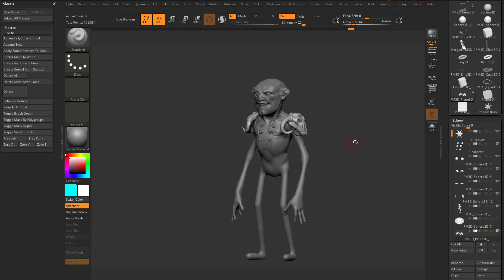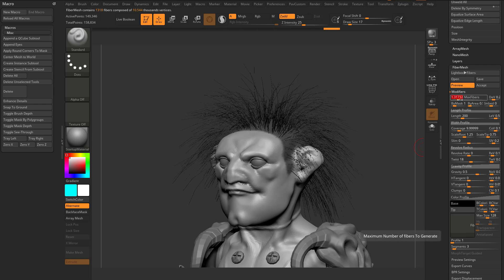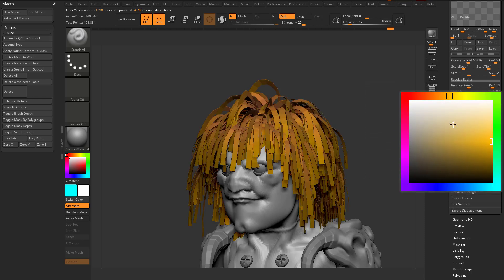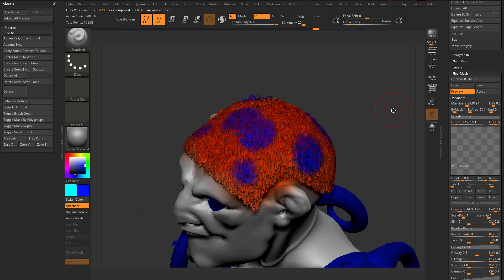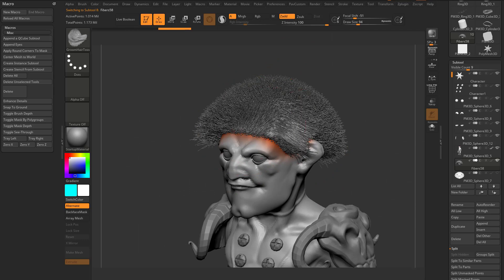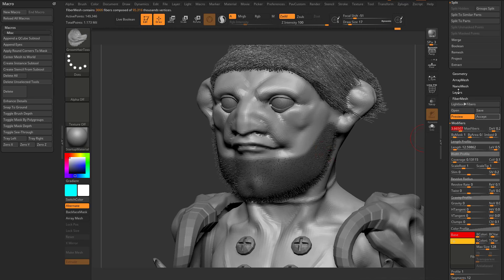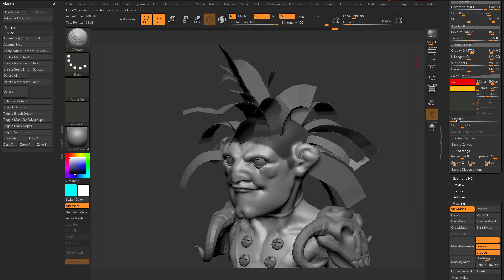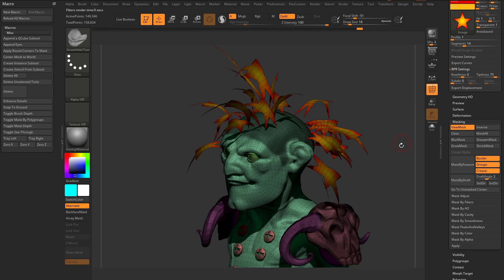Intro to ZBrush 048 - Fibermesh makes hair and fur a breeze - generate and groom in minutes!